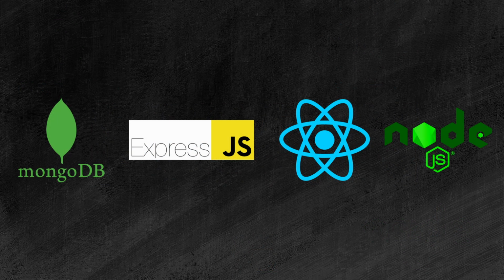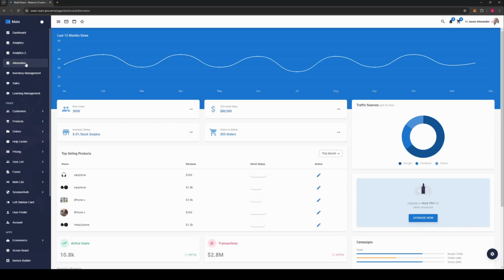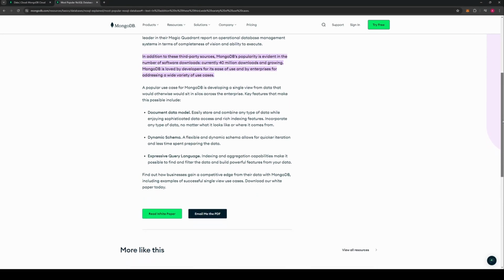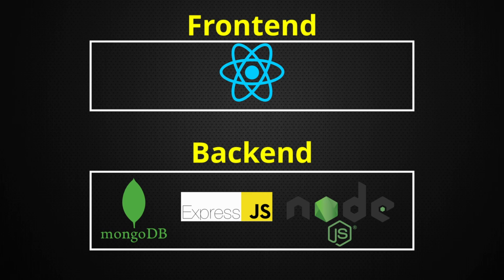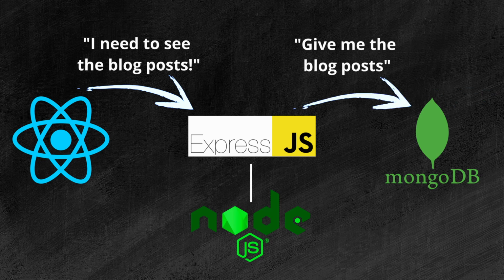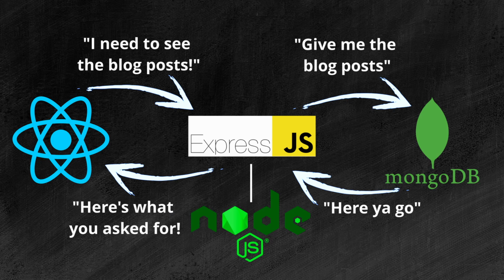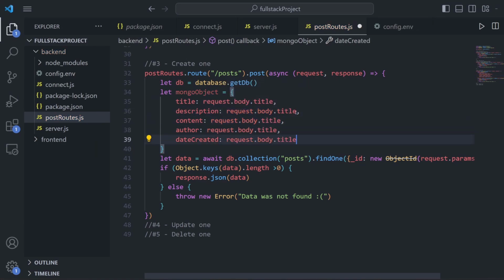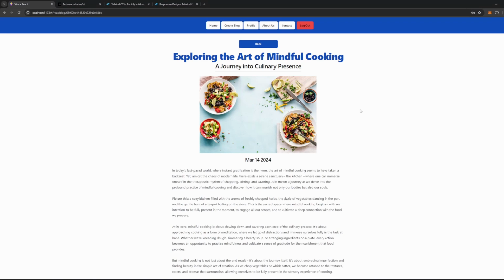MERN Tutorial: Ep 1 - Course Overview & Intro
Welcome to the MERN Full Stack Crash Course! 🚀

In this first episode, we dive into what the MERN stack is and how each technology within the stack contributes to building full-stack web applications. This crash course will cover everything from the frontend to the backend, ensuring you have a comprehensive understanding of the MERN stack by the end.

🔹 What You'll Learn:
Introduction to MERN (MongoDB, Express, React, Node)
Understanding the role of each technology in the stack

🔹 Key Points Covered:
React: The frontend JavaScript library for building user interfaces. Learn how to create dynamic, responsive web pages.
Node.js: The JavaScript runtime environment that allows you to run JS code on the server.
Express: The web framework for Node.js that simplifies backend development.
MongoDB: The NoSQL database for storing and managing data efficiently.

🔹 Why Learn MERN?
The MERN stack is one of the most popular and efficient frameworks for building full-stack web applications. Mastering it will give you the skills to build robust and scalable web applications from scratch.

Timestamps:
0:00 - Intro
0:18 - MERN Overview
4:25 - Course Structure